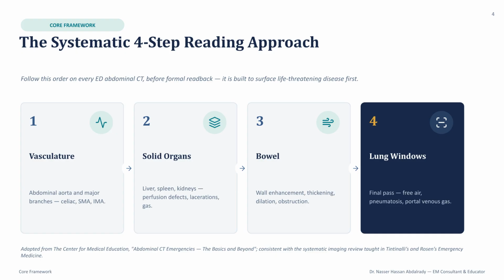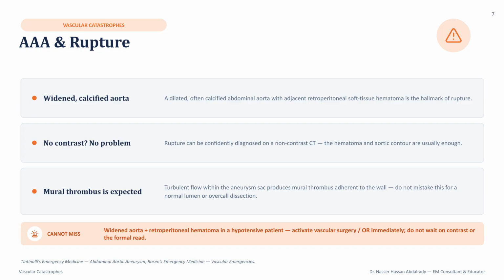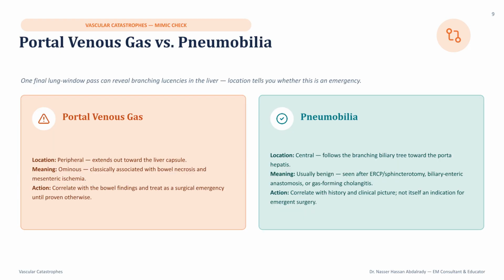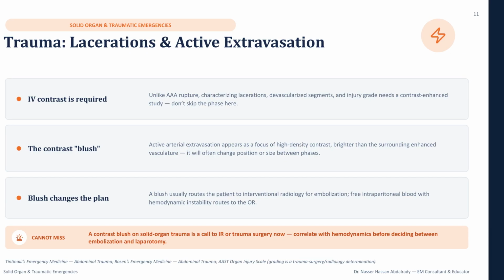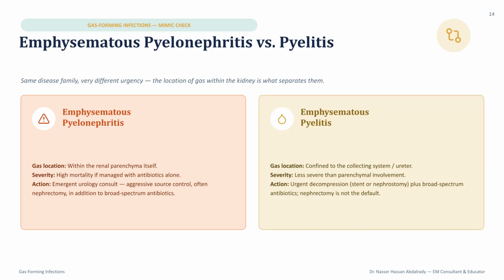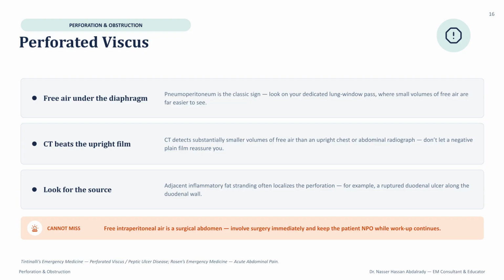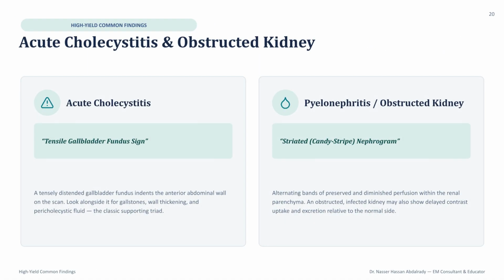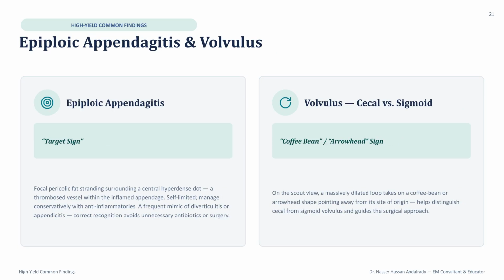Abdominal_CT_in_the_ED.pptx